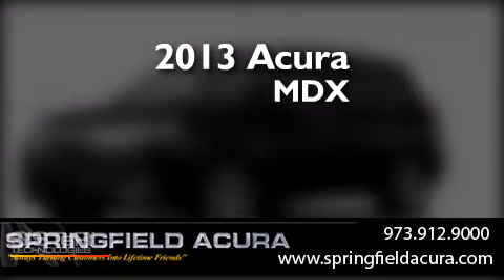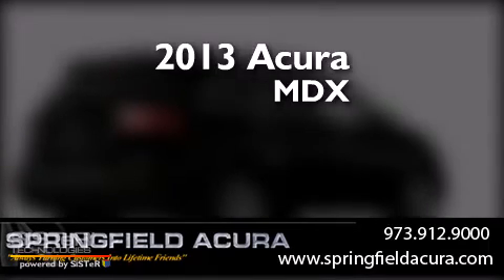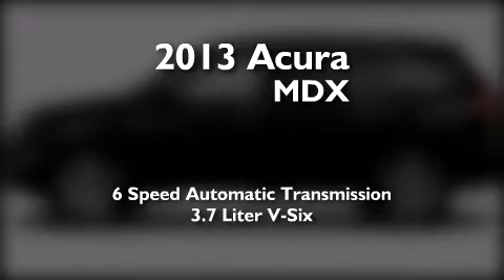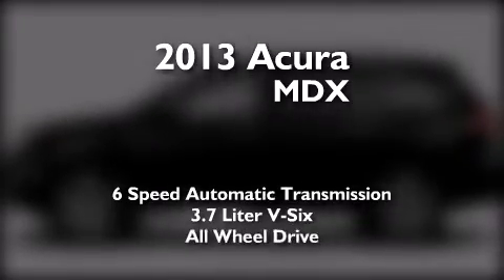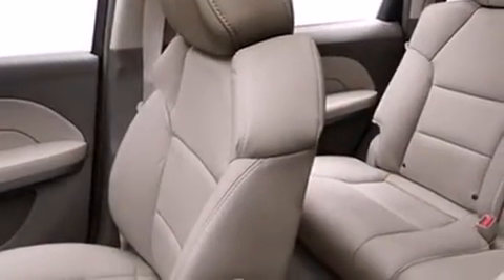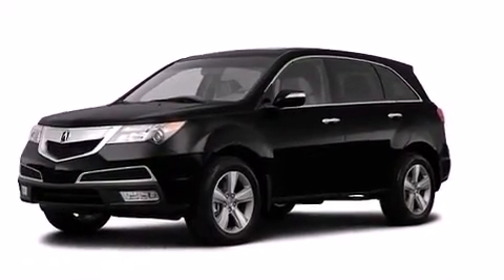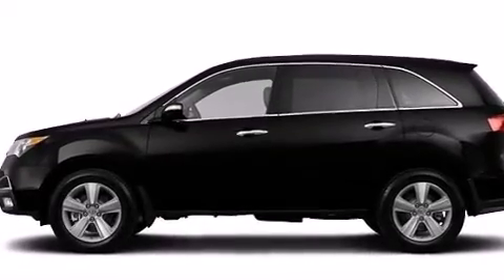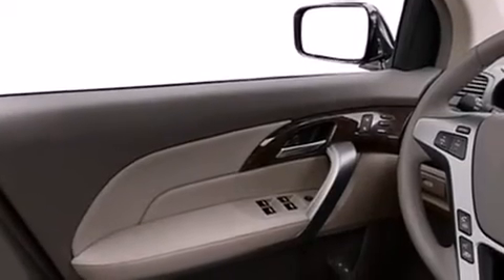2013 Acura MDX Westfield NJ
We have been honored to serve the Springfield NJ area , we promise that your experience at our dealership will exceed your expectations ! Year : 2013 Make : Acura Model : MDX Engine : Gas V6 3.7L/224 Trans . : Automatic Exterior : Crystal Black Pearl Interior : Ebony Stock : 25204BS Springfield Acura 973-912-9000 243 Route 22 East Springfield , NJ 07081